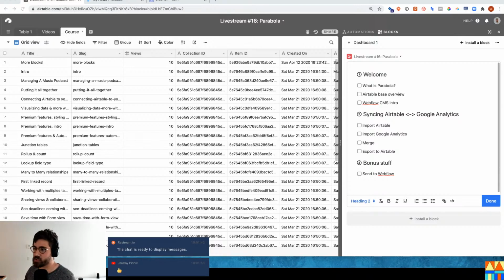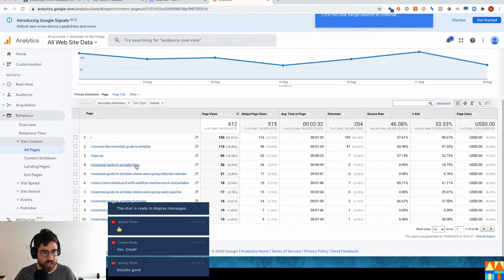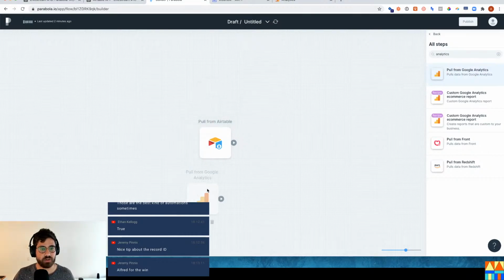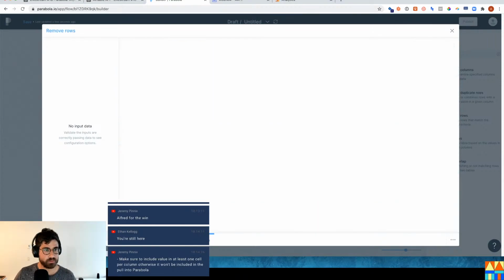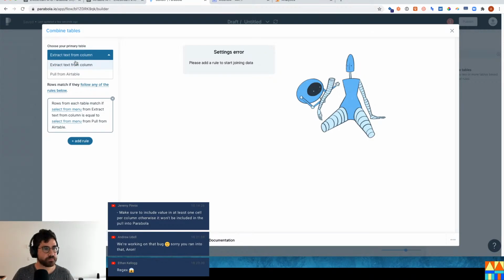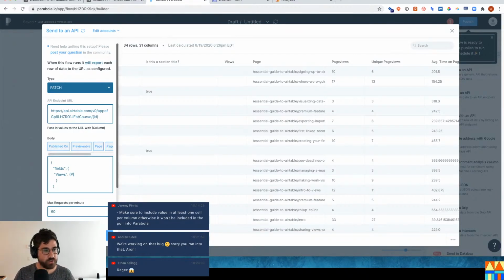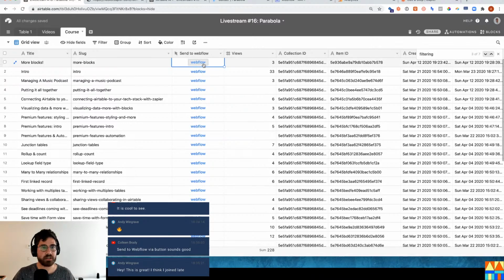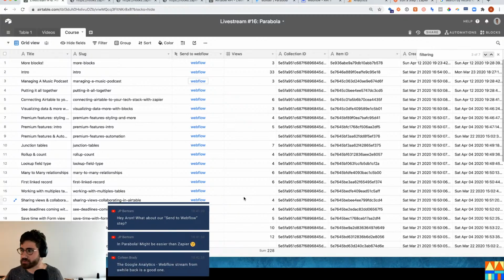Sync Google Analytics and Airtable using Parabola | AATT #16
// RESOURCES